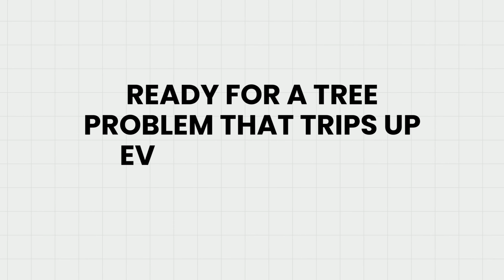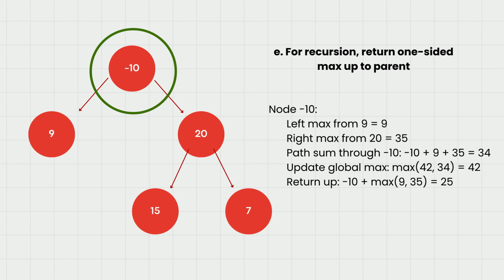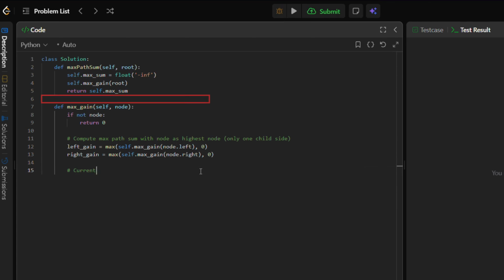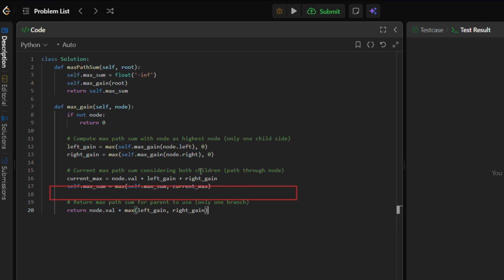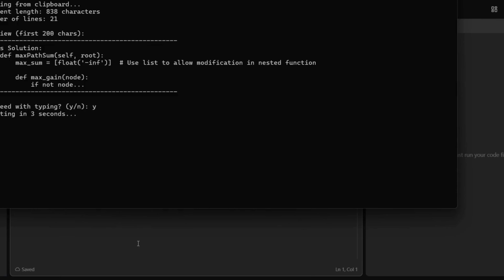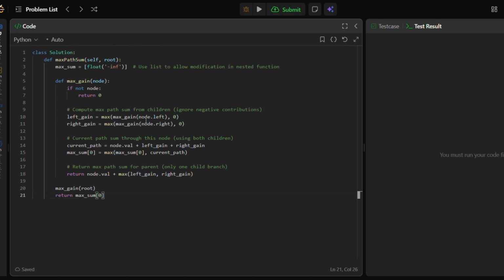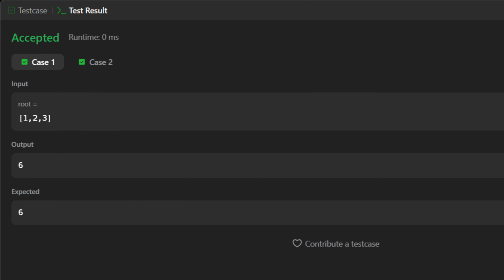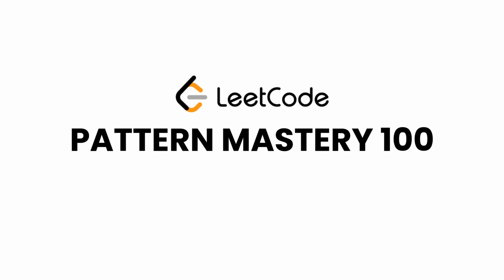Binary Tree Maximum Path Sum - LeetCode 124 | Tree Path Reasoning (Python)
Binary Tree Maximum Path Sum is LeetCode 124, a classic "Tree Path Reasoning" problem from the Trees & Tries track. In this video we break it down step by step in Python - from the brute force to the optimal, pattern-based solution - with a full code walkthrough and time/space complexity analysis.

🧩 Building block: P22 Tree Path Reasoning - Each node returns the best path that can extend upward; the global best is updated with the path that peaks at the node.

⏱ CHAPTERS
0:00 Intro
3:01 Coding the Solution
9:12 Complexity Analysis
13:43 Recap & Key Takeaways

🏢 Frequently asked at: Meta, Cisco, Amazon, Microsoft